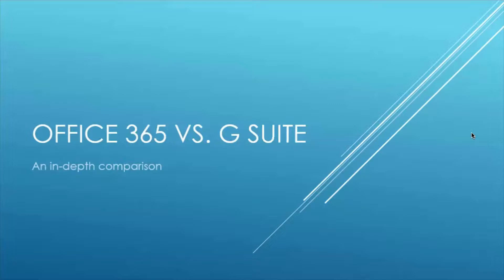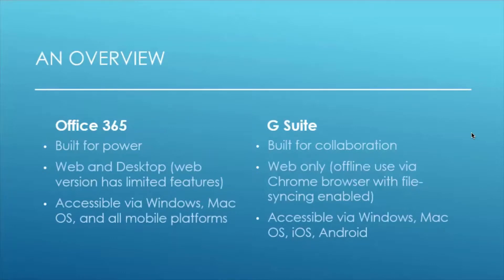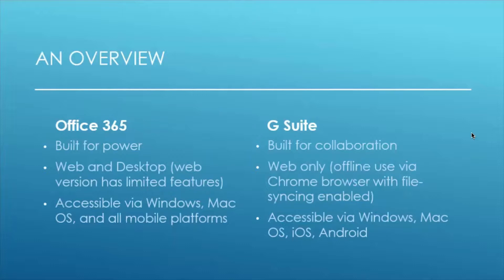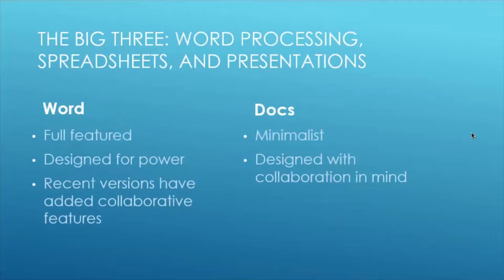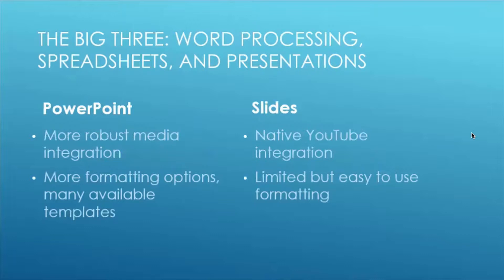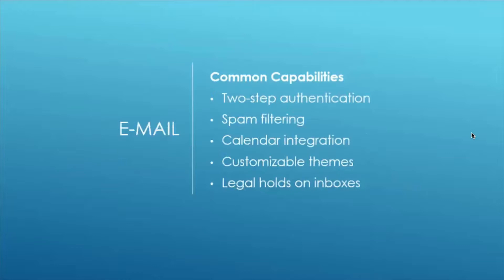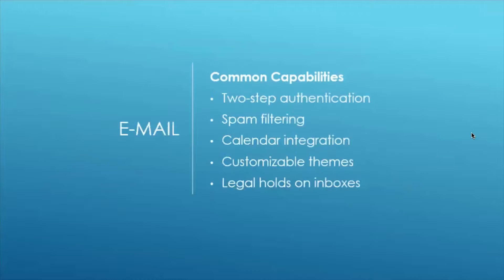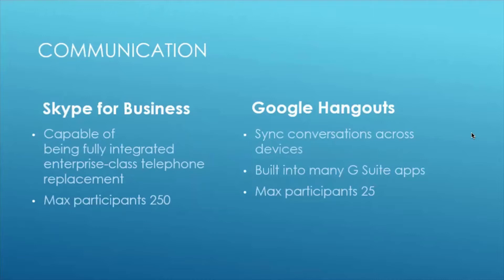O365 vs GSuite | Webniar | Local Circuit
An indepth comparison of Office 365 vs G Suite.